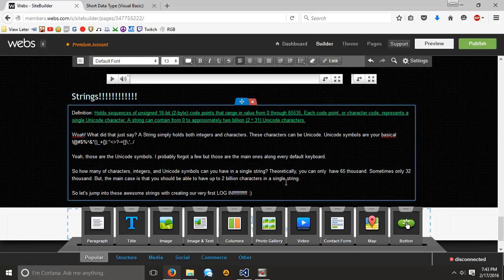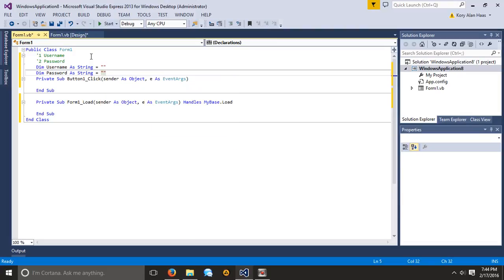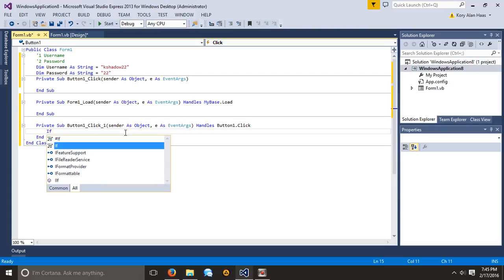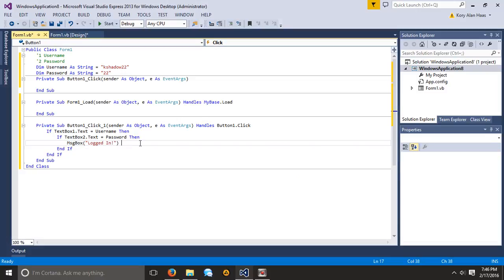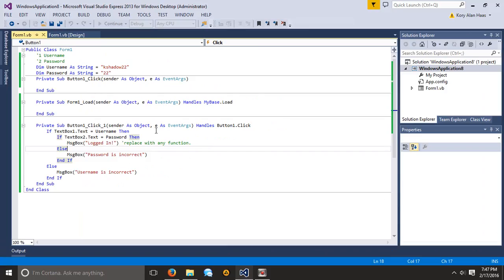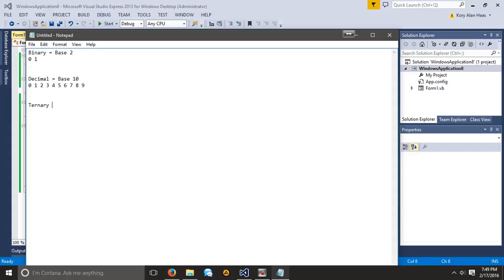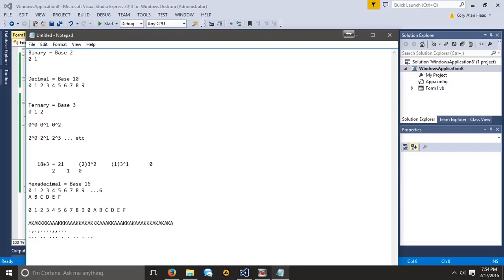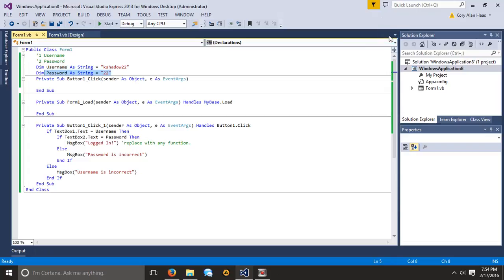Demonstrating A String Visual Basic